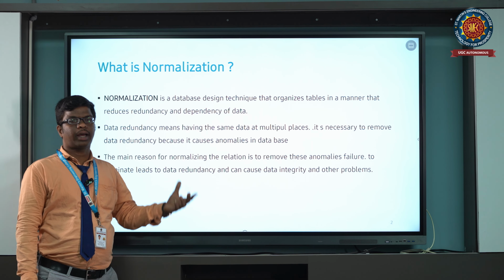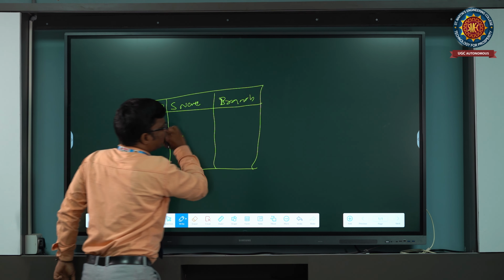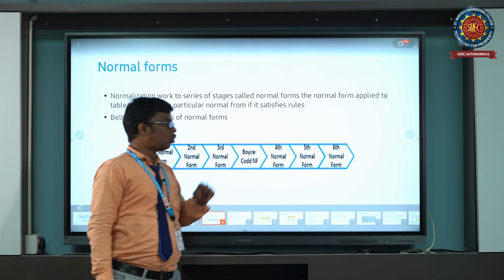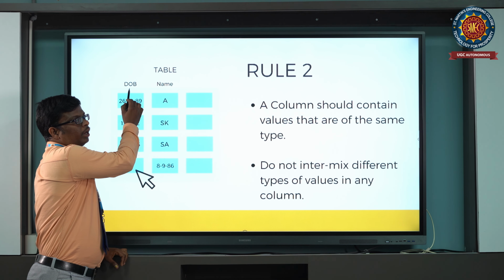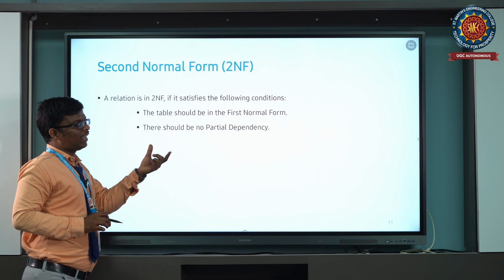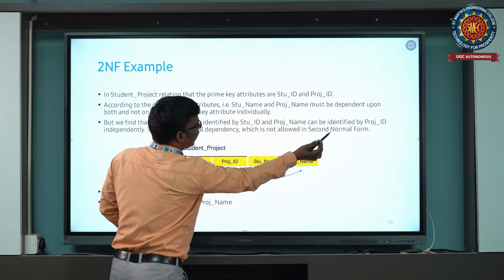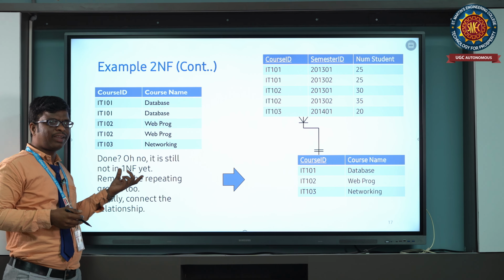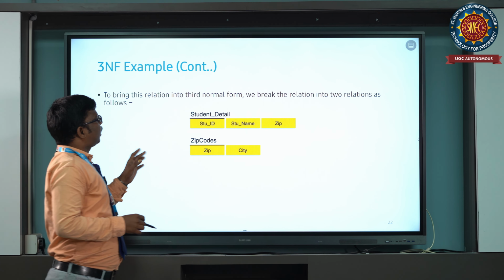Normalization and Normal Forms | St. Martin's Engineering College